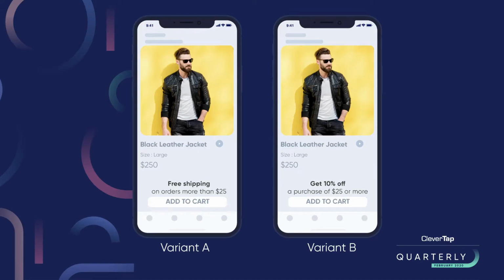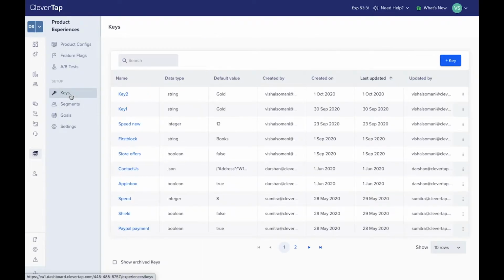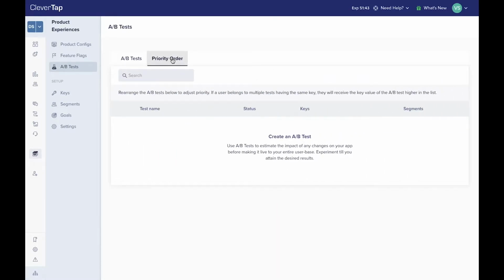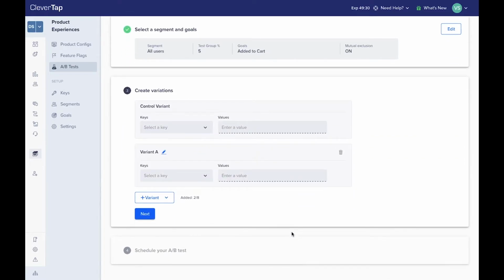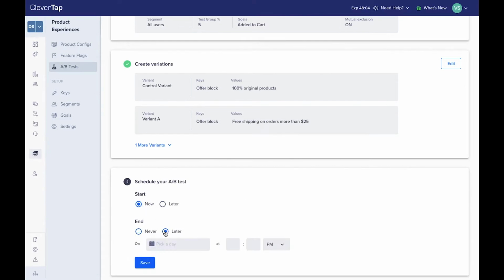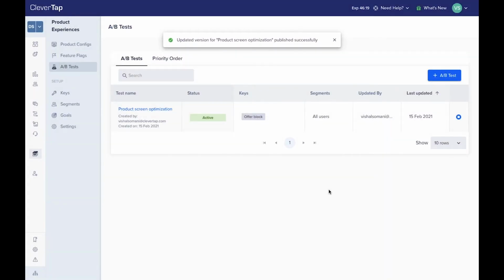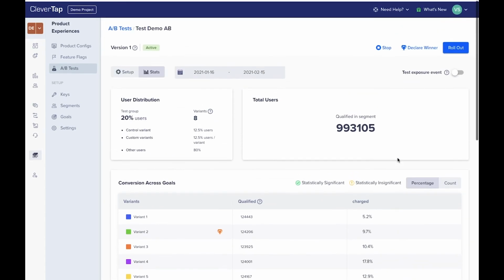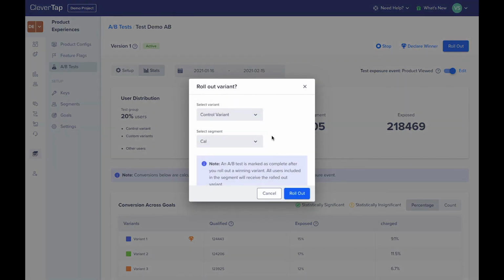Product Demo: New Product A/B Tests